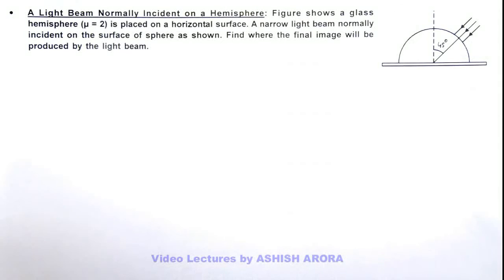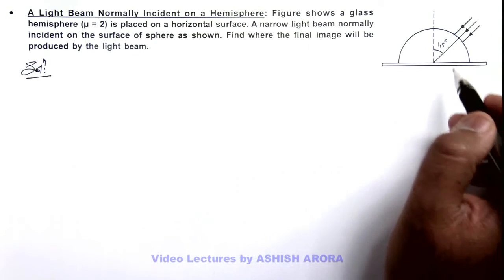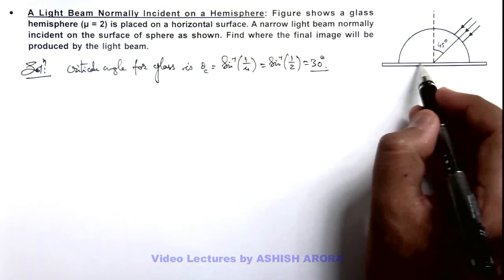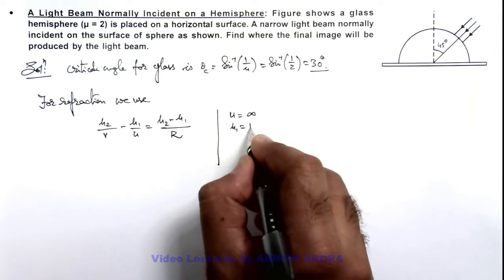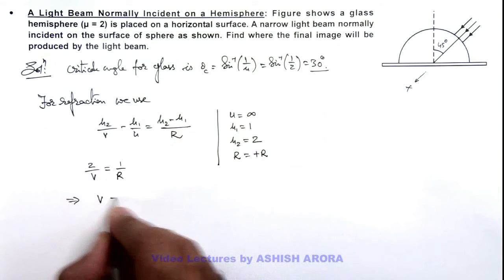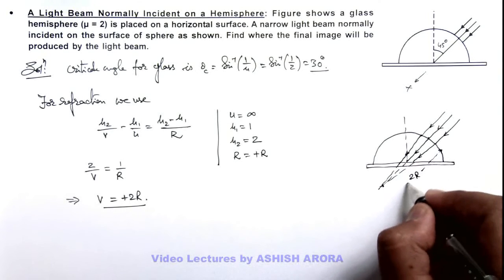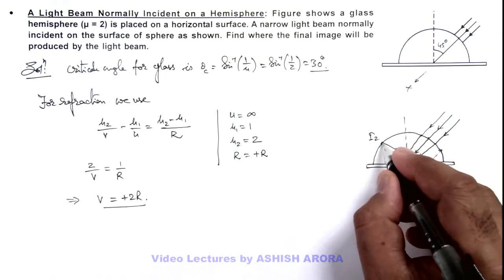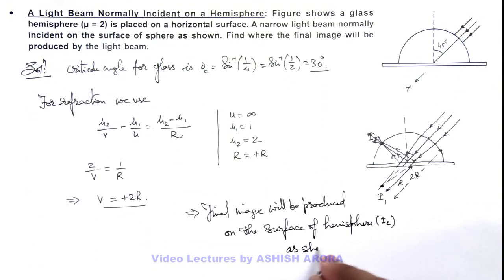33. Advance Illustration | Geometrical Optics | A Light Beam Normally Incident on a Hemisphere